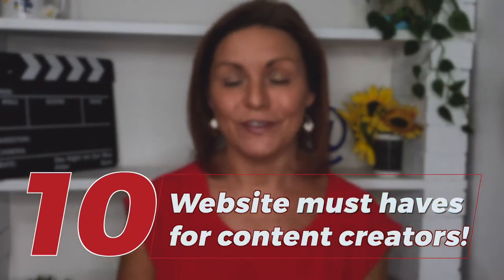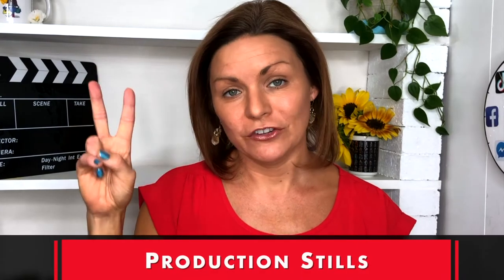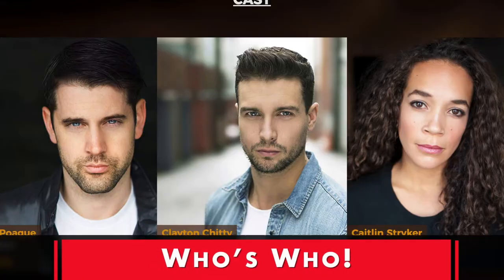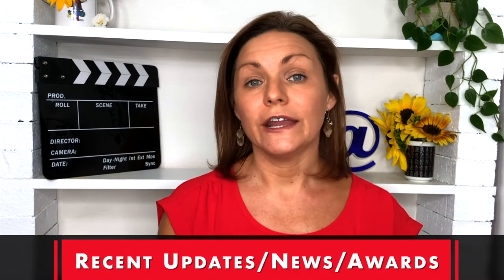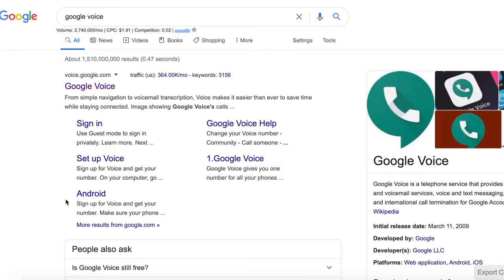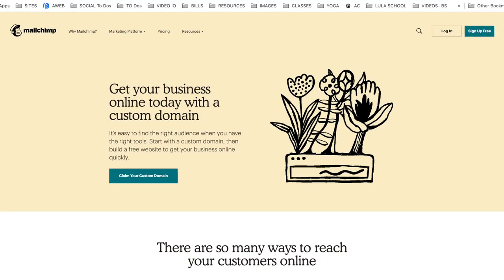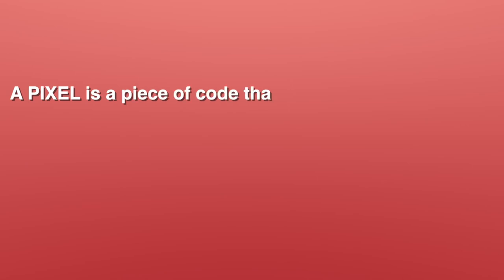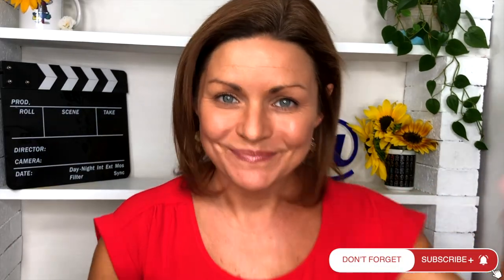What to put on your Website for your film, web series or show (WEBSITE TIPS FOR CONTENT CREATORS)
WEBSITE TIPS FOR CONTENT CREATORS- What to put on your Website for your film, web series or show.  Content creators, are you wondering what to put on your website for your film, web series or show? I've got your back. A website can be a fantastic marketing tool for your film or content and can help grow your brand as an independent filmmaker or artist. This video will break down the 10 website must have for your content whether you’re a filmmaker, musical theatre performer, comedian or web series creator. We’ll also discuss advanced strategies like Facebook marketing and ads that can get more eyes on your website and content. Whether you have website for your short film, show or web series or are thinking about creating one- watch this video first.

💻 COURSE: You Created It...Now What? That shows you how to set up the Facebook PIXEL & run ads for your content

Need a video editor on YouTube. Here's mine

See you on social,
Heidi Dean